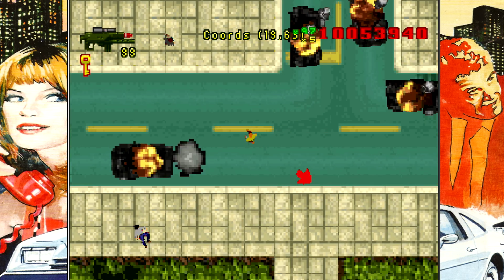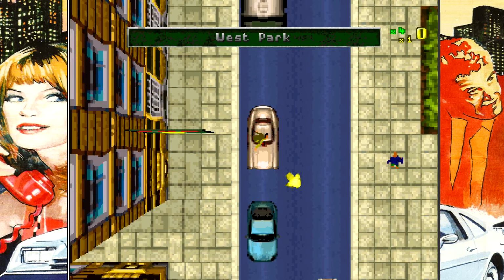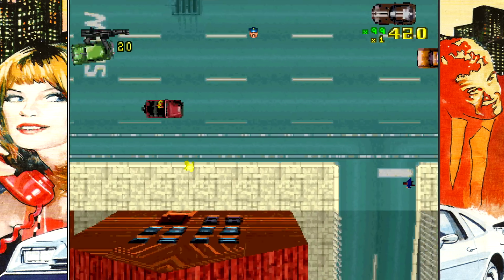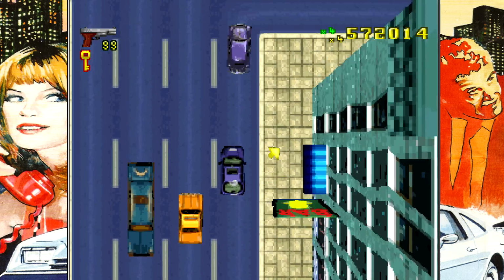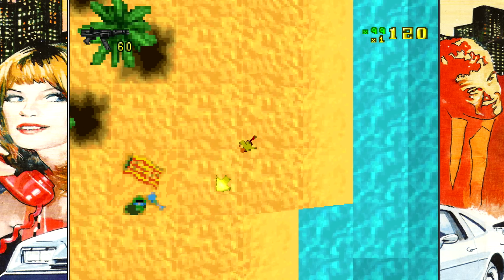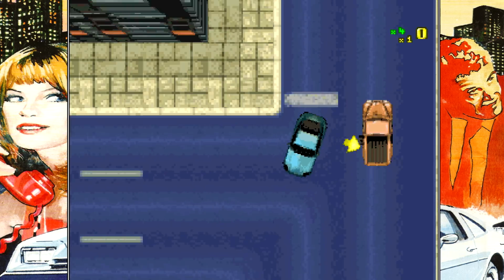Grand Theft Auto Review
Episode 98: Far off from Rockstar status

Reviewed and edited by 16-Bit

Today we look at Grand Theft Auto, the original for the PlayStation (Also available for the PC and GBC) and take a brief moment to discuss the history and start of this now iconic franchise of games.

---MUSIC USED---

The Bad Music:
Sewer Surfin' (TMNT: Turtles in Time OST)

---TOOLS USED---

-Recording tools/software
Elgato HD Gamecapture
PlayStation 3

-Audio recording tools/software
Audacity with my SL150 Editors Keys Studio Series Microphone

-Editing tools/software
Sony Vegas Pro 13
Audacity